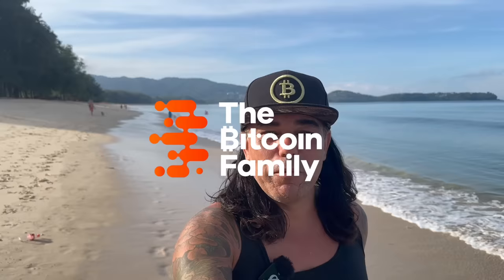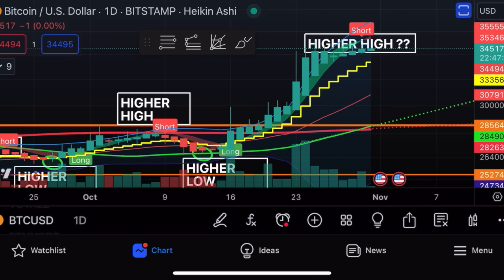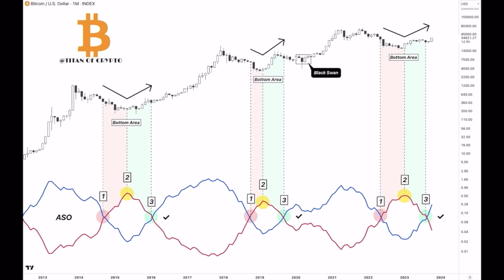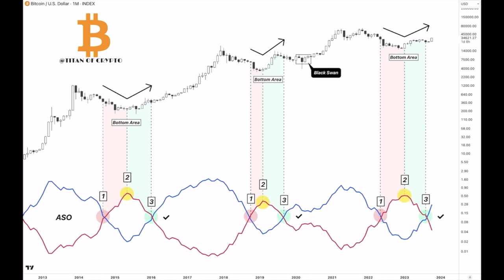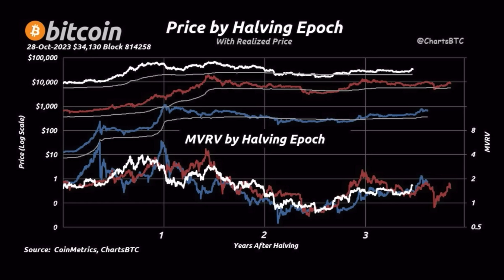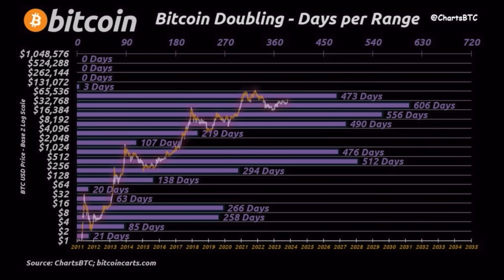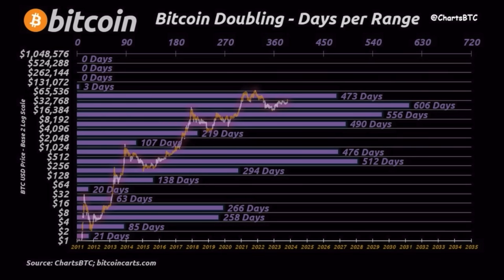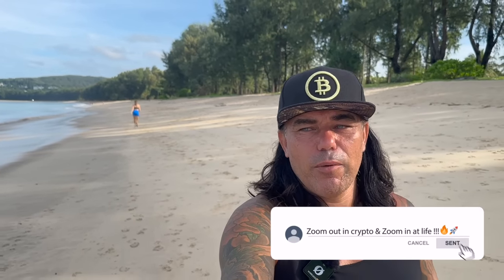BITCOIN HITTING WALL OR NEXT RALLY SOON?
⏰ Time Stamps ⏰
0:00 Intro
0:40 BITCOIN TA CHARTS
7:33 Trading tip
8:41 TRAVEL TIP
9:32 NEWS IRS US!!
14:10 QUESTION Offramp
16:45 LIFE TIP!!

✅ TRAVEL

✅ EDUCATION

🔥🔥COOL STUFF 🔥🔥